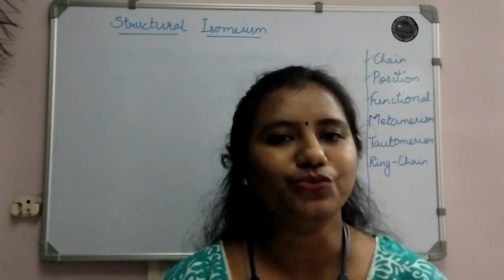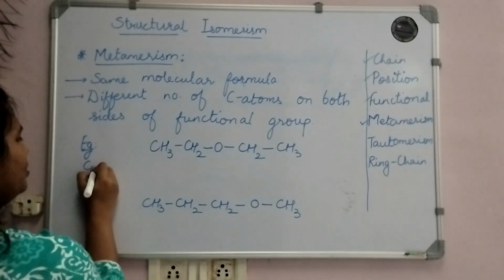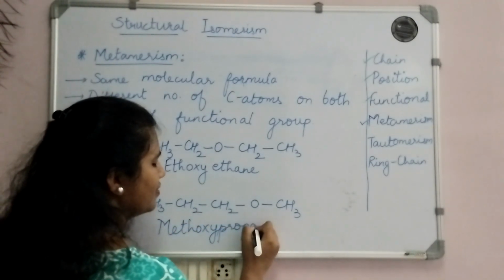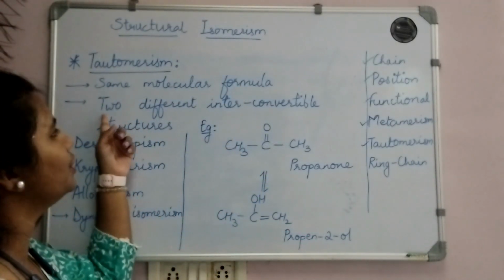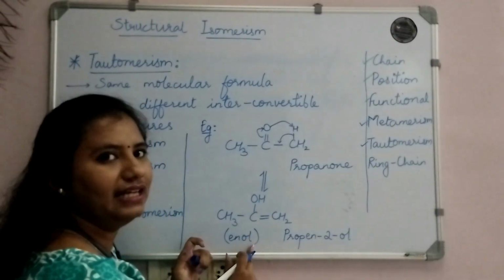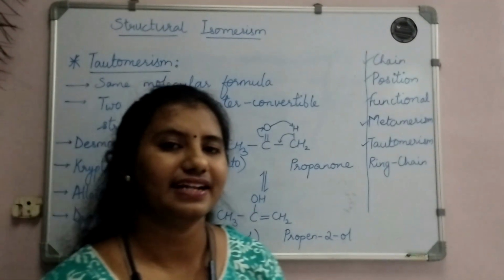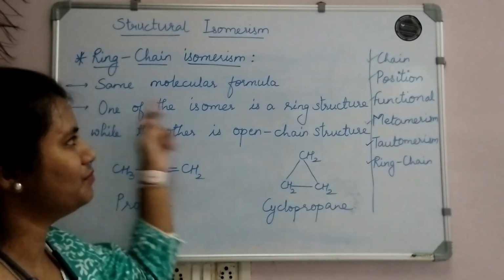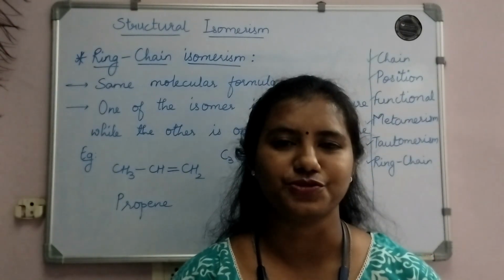Types of Structural Isomerism-Part 2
In part-1 of types of structural isomerism, the first 3 types of isomers were discussed.
This is the part-2 of that video, where the last 3 types are discussed with examples.